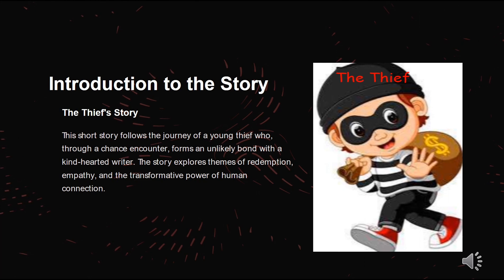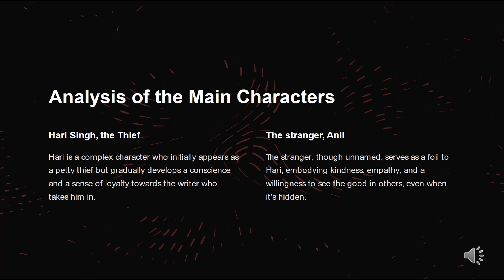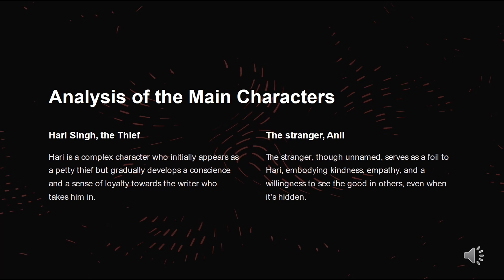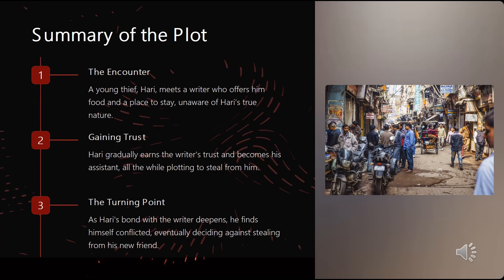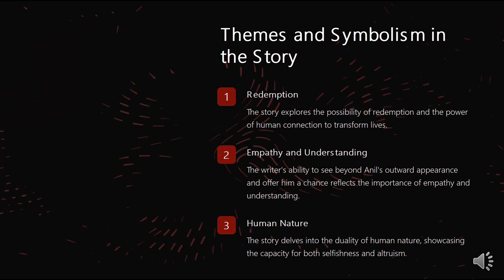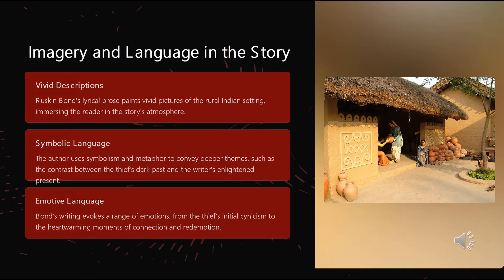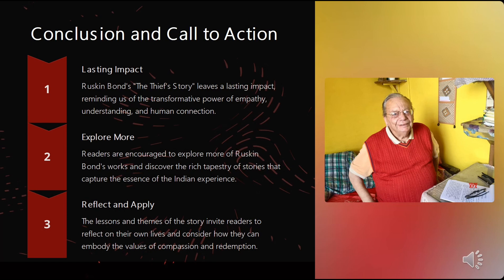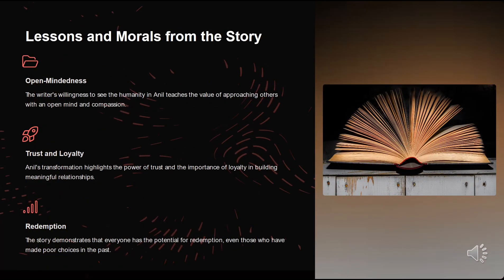The Thief's Story by Ruskin Bond// class 10// cbse//Footprints without Feet/explanation / analysis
The Thief's Story" by Ruskin Bond is not just a tale of crime and punishment but a journey of redemption and self-discovery. It challenges us to consider how kindness and understanding can transform lives.
explanation//analysis// characters// summary by English vinglish zone @ englishvinglishzo